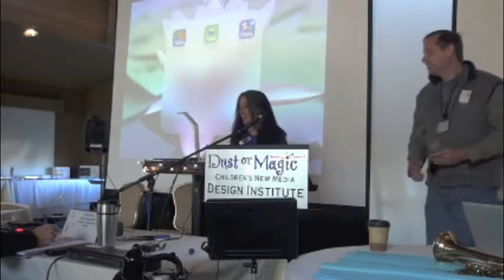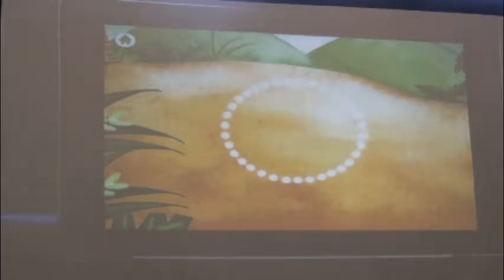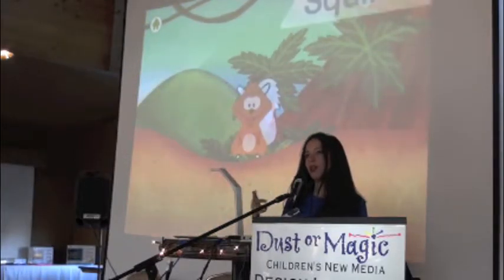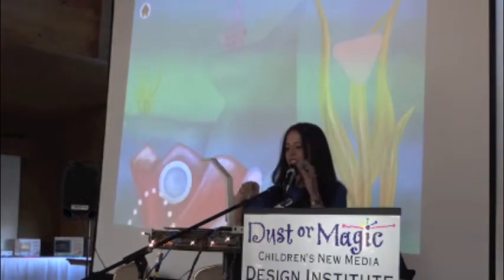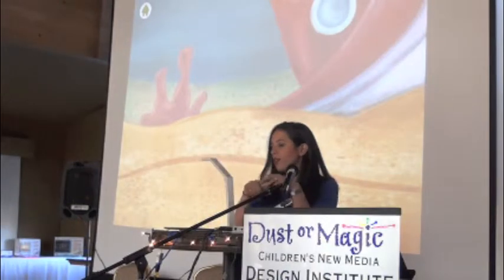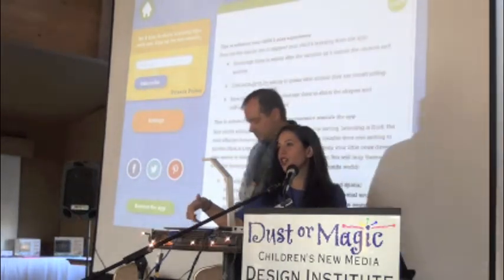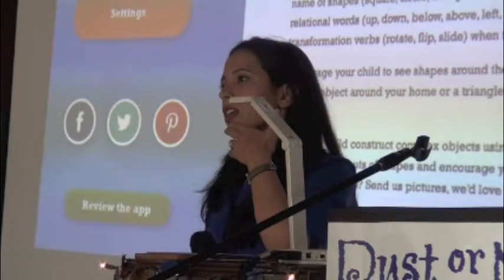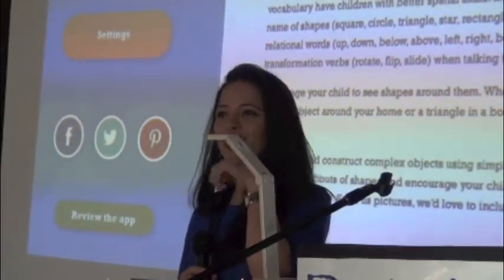Tiggly Shapes Demo at the 2013 Dust or Magic Institute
Presentor: Azadeh Jamalian
Title: Tiggly Shapes Demo
Time and Location: November 4, 2013, Lambertville, NJ
Bio: Azadeh Jamalian is a PH.D student in Cognitive Studies in Education program at Teachers College, Columbia University. She is one of the main researchers and designers for the pre-kindergarten activities in MathemAntics project- with a research interest on gesturing and its effect on early mathematical learning.